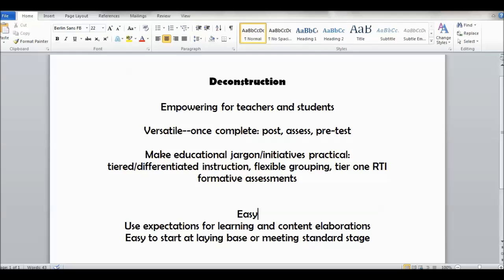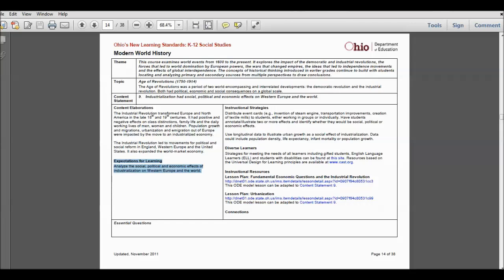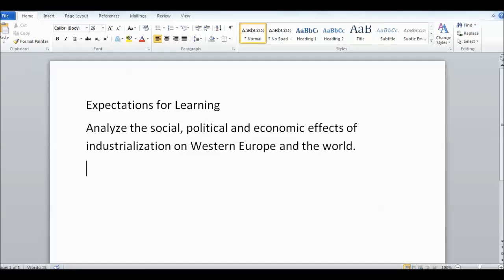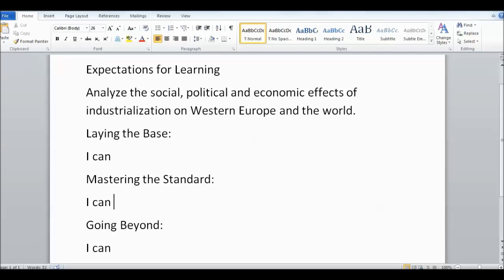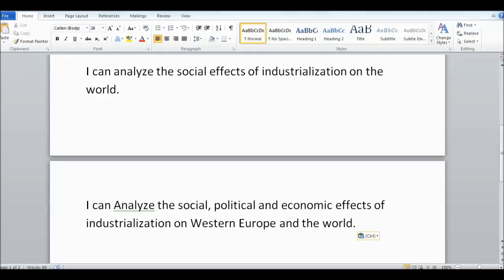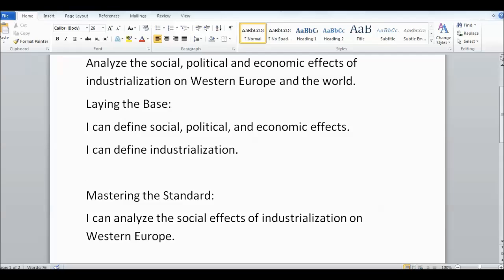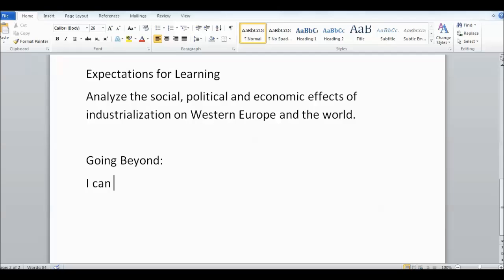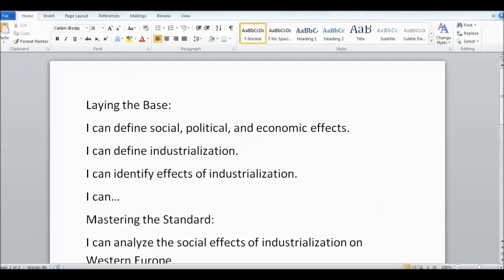Deconstructioning a Standard: HCSD